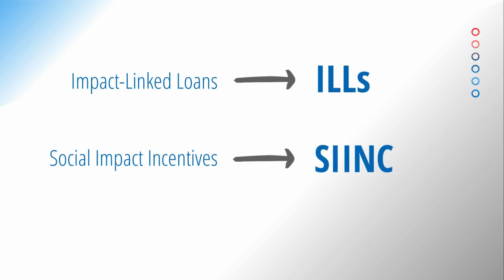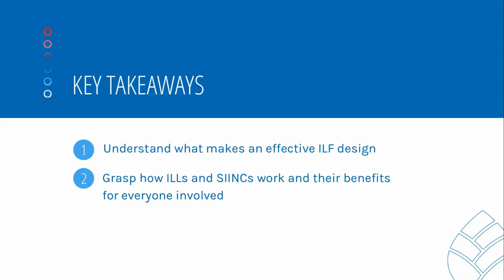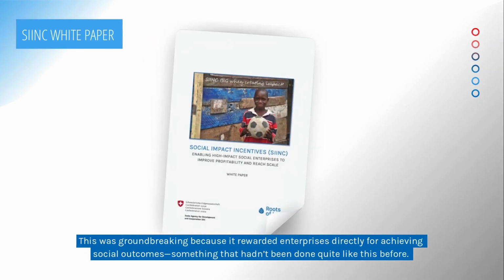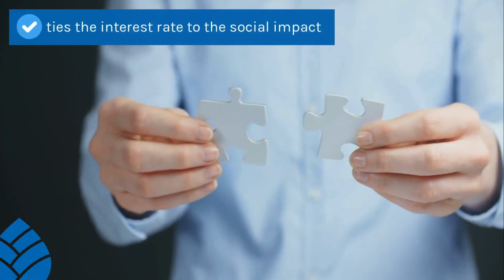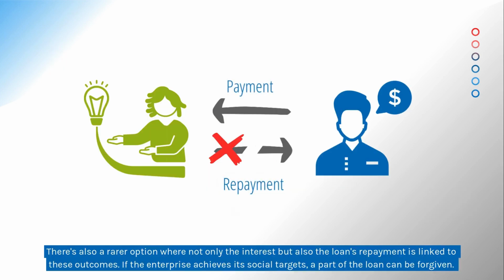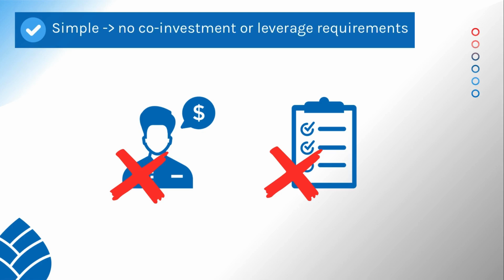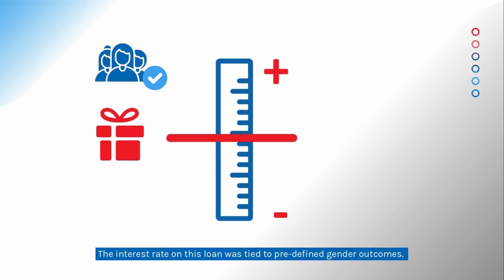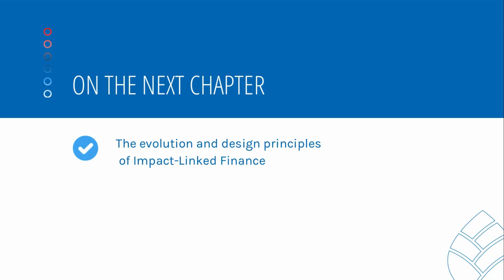ILF Essentials course Lesson 2 Part A: "How ILF evolved and what are Impact Linked Loans"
Welcome again to our short "ILF Essentials" course. In lesson 2, we continue with the journey from the first ILF instrument, Social Impact Incentives (SIINC), to an entire family of solutions. A special highlight of this first lesson 2 video is Impact-Linked Loans, one of the simplest ILF instruments.

Content menu:
0:00:00 Introduction and key takeaways
0:01:34 From design to practice and Social Impact Incentives (SIINC)
0:01:56 Impact-Linked Loans (ILL)